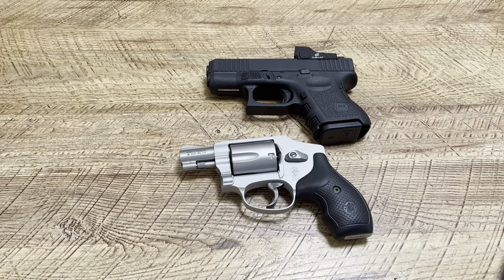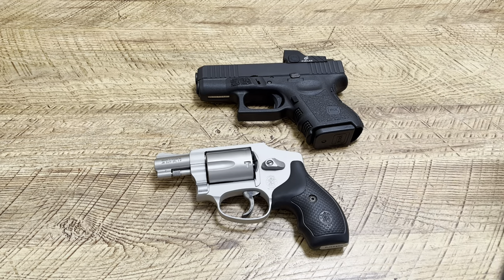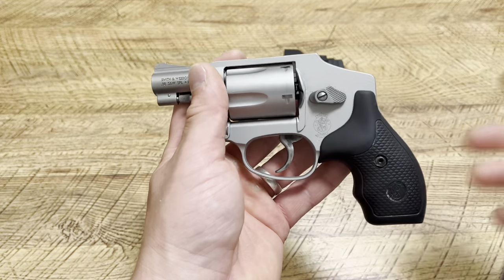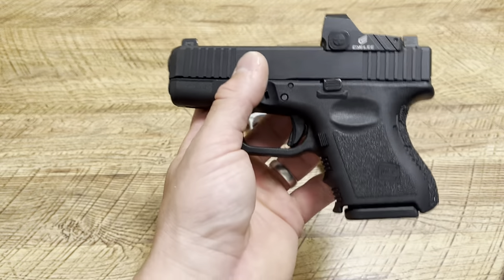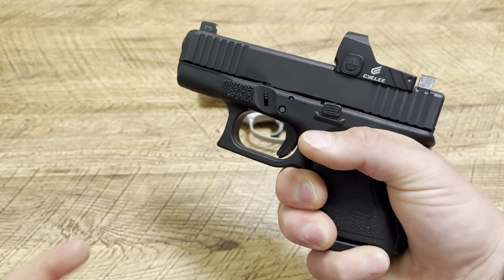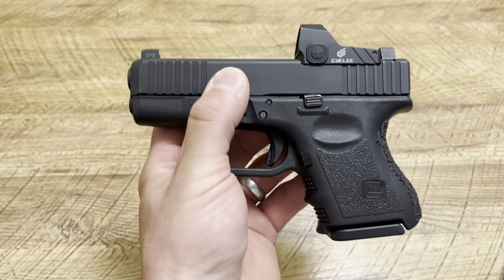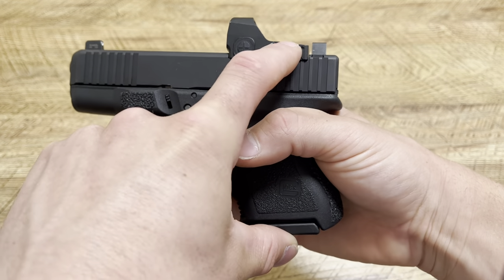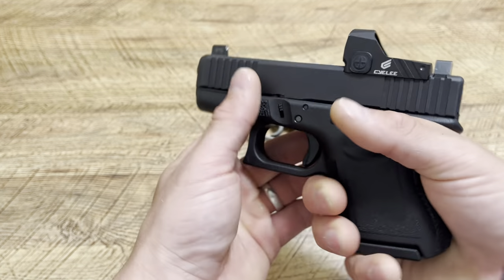The Pinky Does Basically Nothing for Shooting